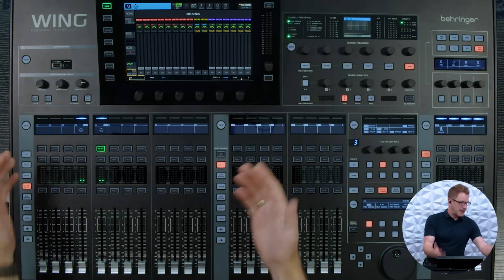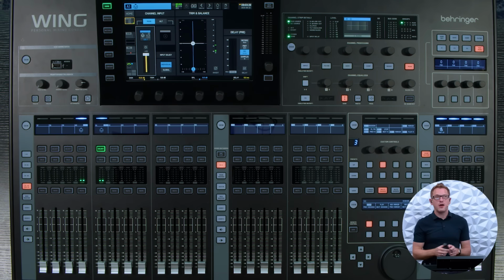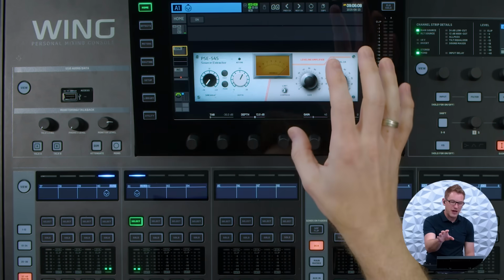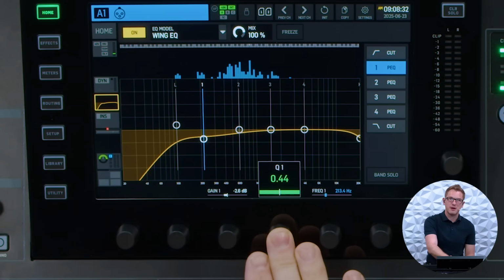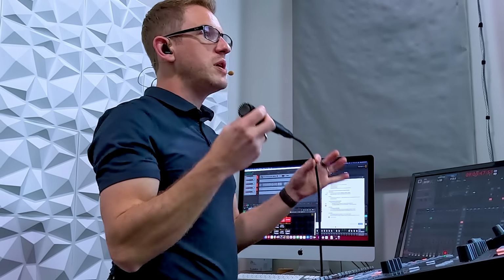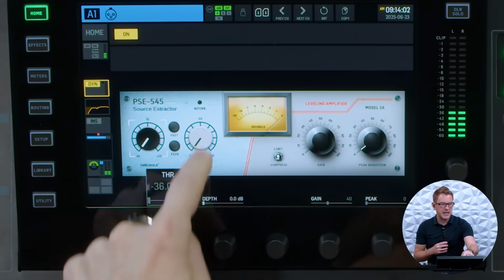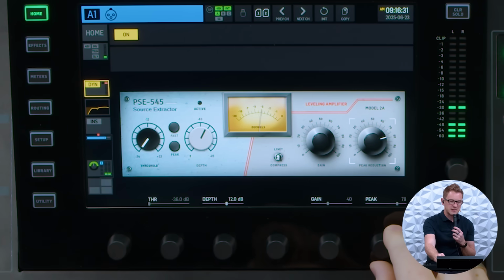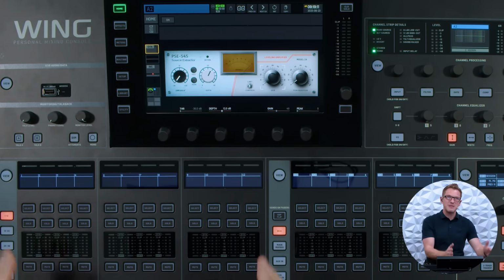AUX vs Regular Channels on the Behringer WING — What's the Difference?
In this video, I walk you through the AUX input channels on the Behringer WING — showing what makes them different from the regular input channels and where they shine in a real-world mix. You’ll learn what processing is available (and what’s not), how the PSE-545 and 2A Leveling Amplifier combo works, and when to use AUX channels for playback, talkback, or presentation audio.
Whether you're setting up background music, managing a laptop input, or dialing in a simple mic, AUX channels are a powerful part of your workflow when you know their strengths and limitations.

Chapters:
00:00 - Intro to Behringer Wing Aux Channels
00:23 - Main vs Aux Channels: Key Differences
01:50 - Processing Limitations on Aux Channels
04:55 - EQ and Insert Options Explained
07:44 - Using Aux Channels for Talkback and Music
13:40 - Live Demo: EQ, Gate, and Compression in Action

Products Shown in this Video:
Behringer WING

Headset that I use for the videos: DPA 4188 Headset Microphone